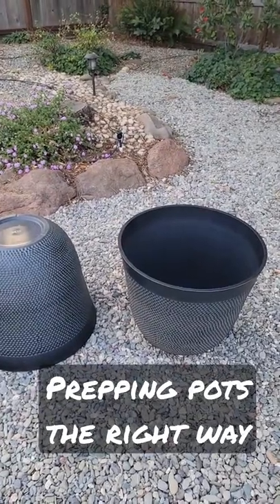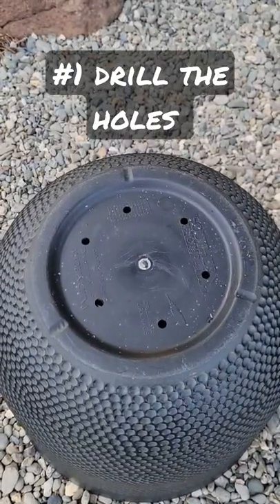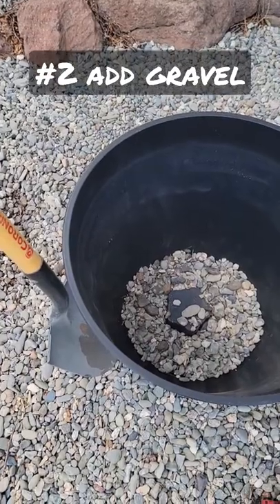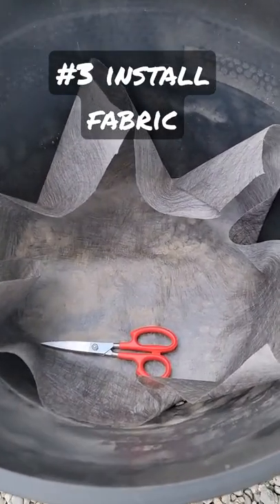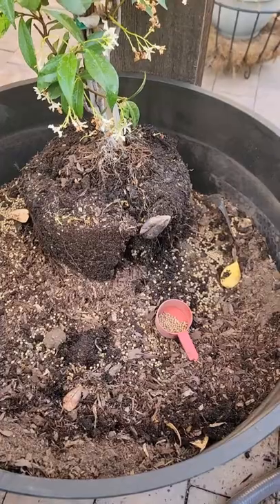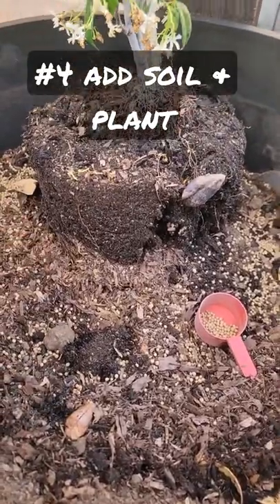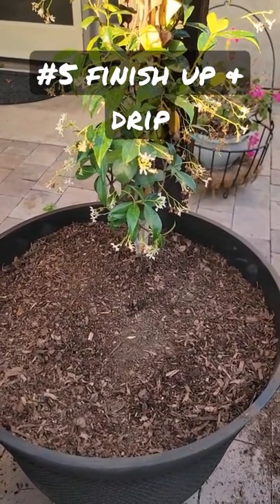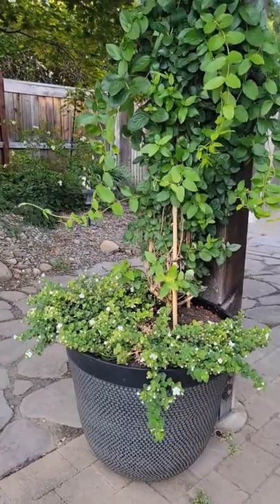Landscape Pots Done Right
A quick overview of proper pot setup.
1- Drill holes to ensure good drainage
2- Add gravel to provide drainage layer
3- Add landscape fabric to keep the gravel layer and soil seperated.
4- Add good amended soil, fertilizer, and plant below the top rim of the pot.
5- Finish up, install drip and enjoy!